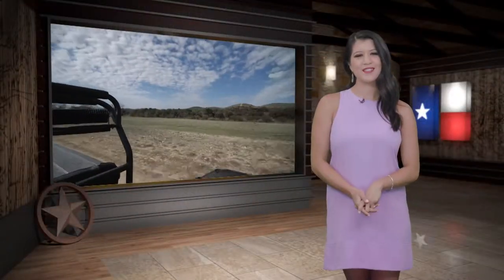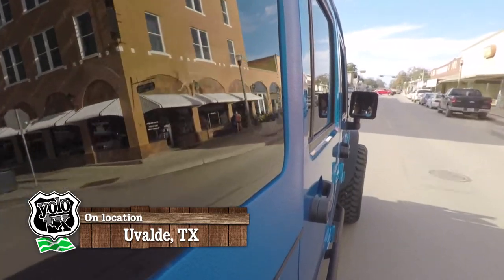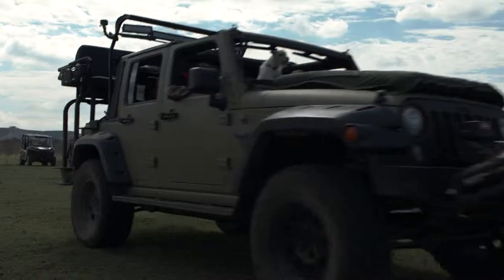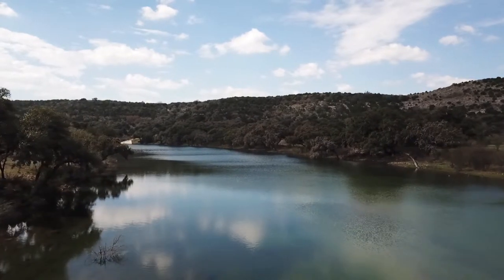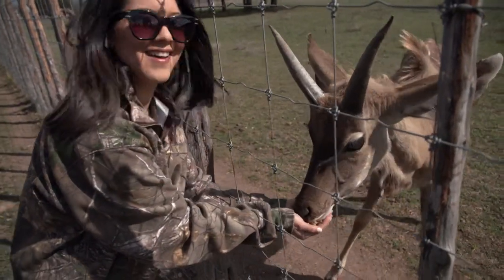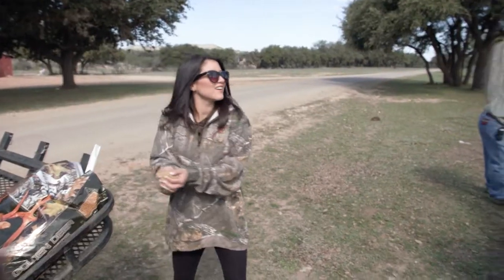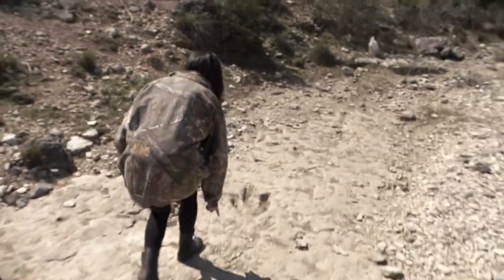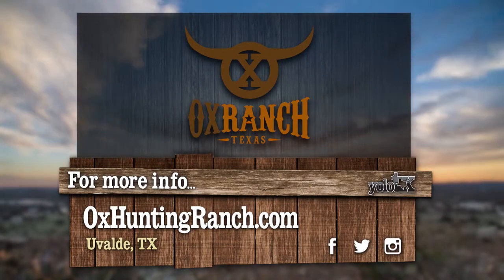Wildlife Luxury at Ox Ranch - YOLO TX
Live like Hill Country royalty when you head out to Ox Hunting Ranch in Uvalde, Texas. Head out with us to Ox Hunting Ranch and discover the luxurious wild side of Texas. At this Safari ranch, wake up to over 60 wildlife species ranging across 18 thousand acres of land. Ox Hunting Ranch offers hunting, safari tours and even the sight of dinosaur tracks to visitors seeking a unique Texas experience. Keeping their heart on the conservation of wildlife, Ox Hunting Ranch invites guest to stay on their estate where they can be educated and get familiar with a few animals along the way.